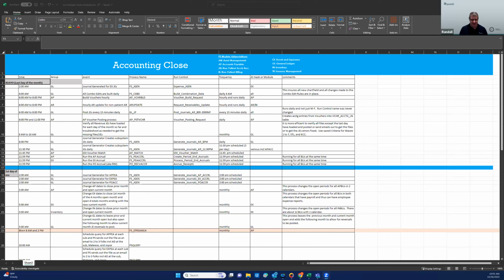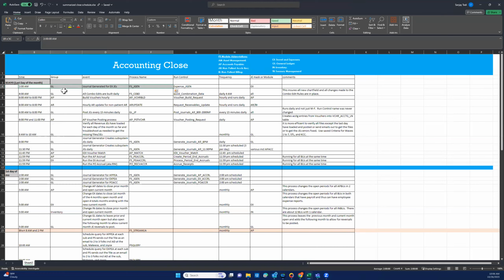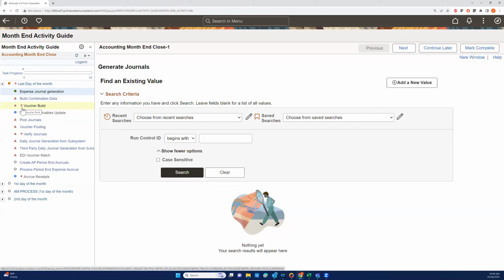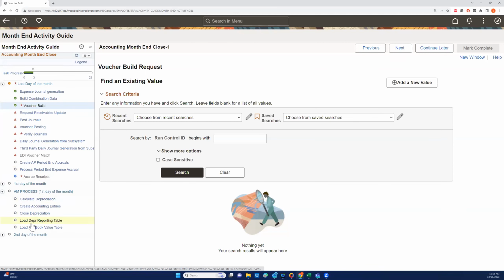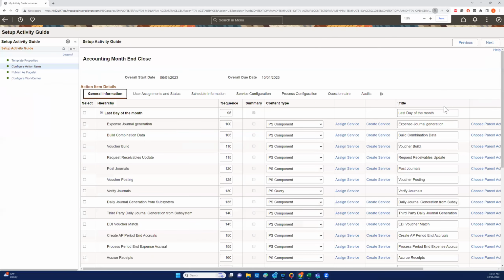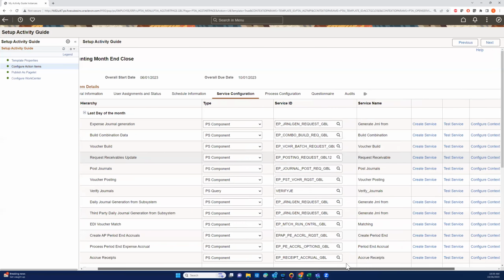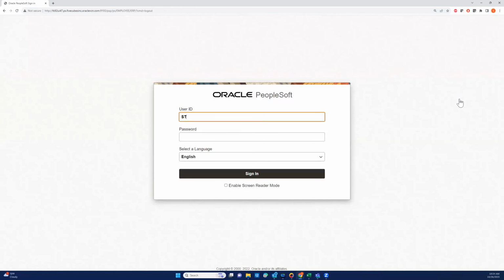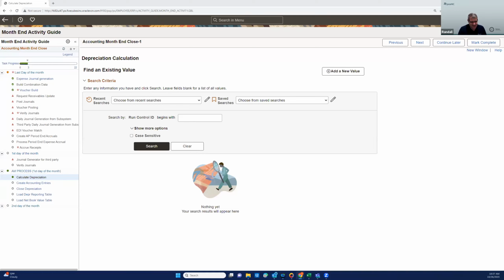Reconnect 2023 Demo: Automate and Control Monthly Financial Close using PeopleSoft Activity Guides